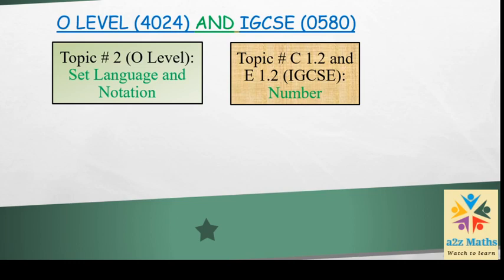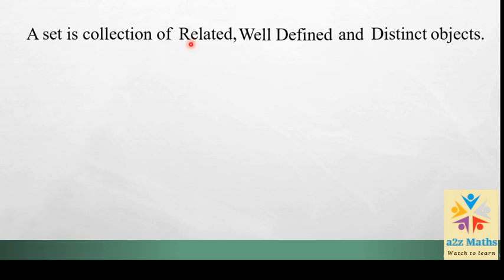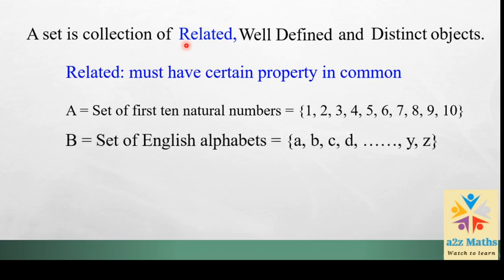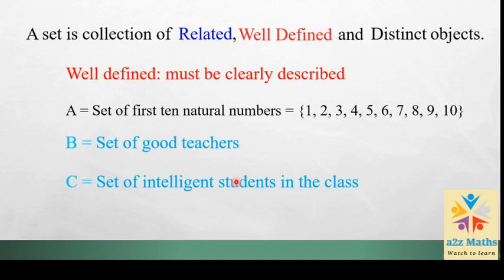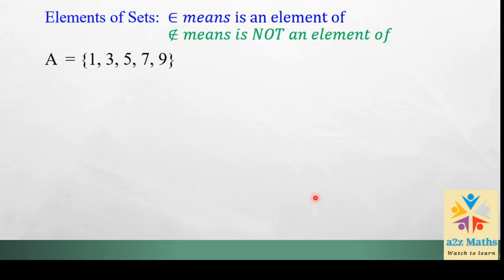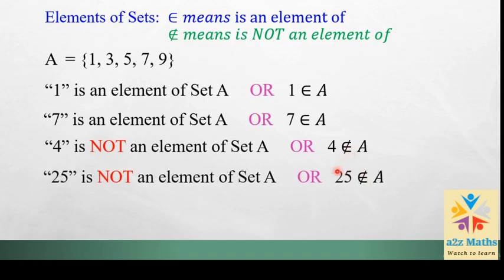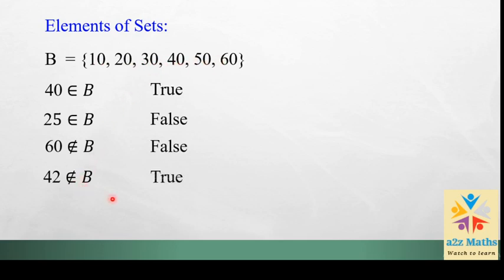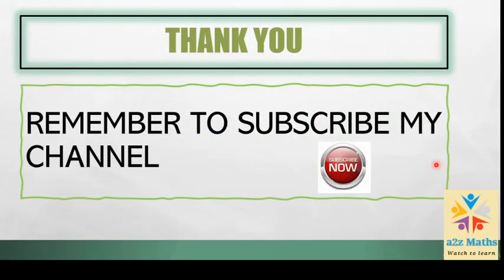Set Language and Notation Video # 1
This is a series of videos to help students of O Level, IGCSE and IB (MYP). But students of Matric BISE can also watch these videos on this channel i.e. a2zMaths.
In this video you will learn about Set Language, Elements of sets,  Finite and Infinite sets.
These videos are recorded by me, Aziz Ullah Mufti. I am Mathematics teacher with teaching experience of more than 25 years. I have taught different levels like Matric, O Level, IGCSE, MYP in Pakistan and abroad as well. I will try to cover all the concepts.

(y = mx + c from graph)

(y = mx + c from Two points given)

(In Urdu - Cartesian Plan, Quadrants, Plotting points, ordered pairs)